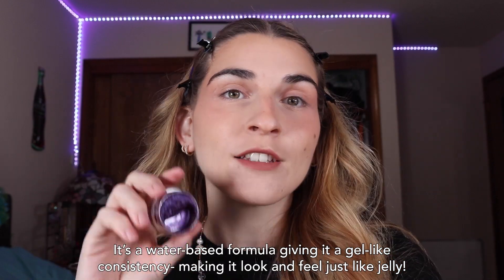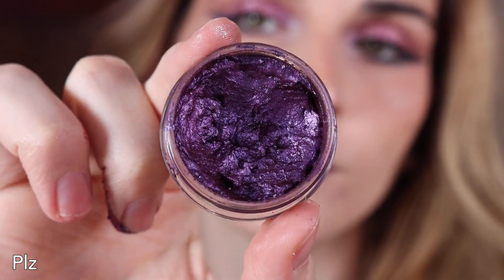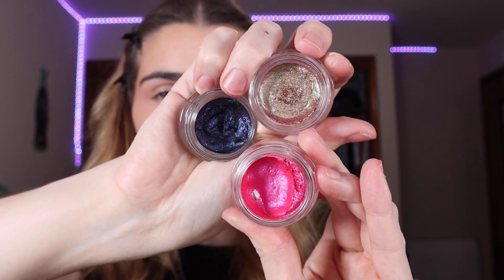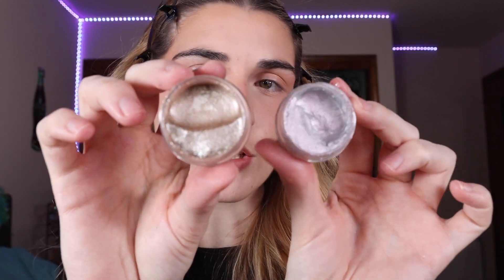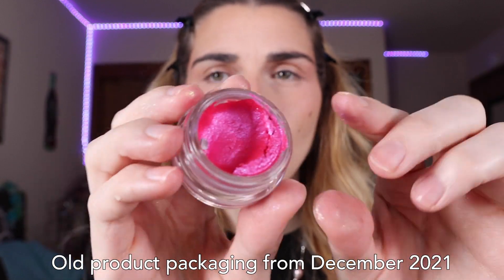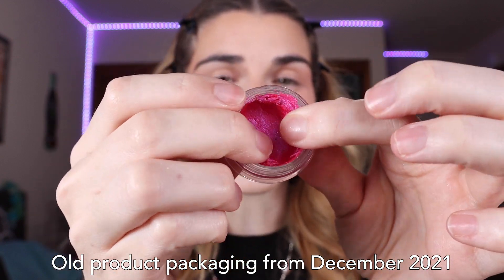WHAT IS A JELLY MUCH SHADOW? | COLOURPOP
who is the jelly much shadow? introducing the super shock shadow's little sister who needs a little more love!

*some links/codes are affiliate links/codes and i do make a small commission if you purchase using them! i appreciate everyone who uses them so much and thank you for supporting me!

TIMESTAMPS
0:00-1:01 intro + jelly much background
1:02-1:43 colourpop's permanent line up
1:44-3:32 my jelly much collection
3:33-4:53 packaging comparison
4:54-9:01 using jelly much 4 ways in 1 look!
9:02-9:41 outro